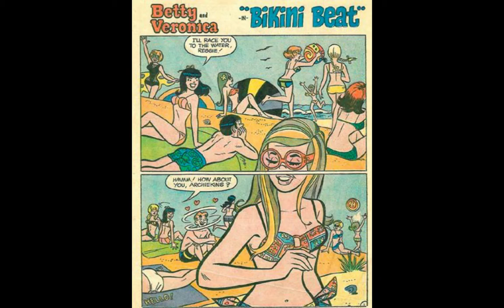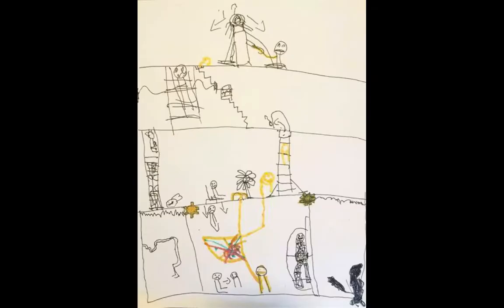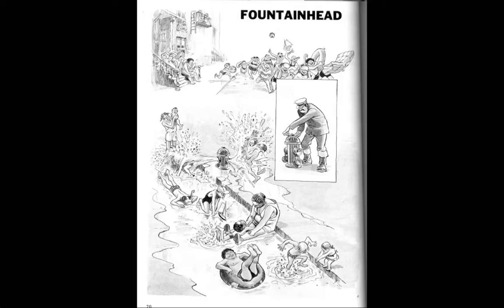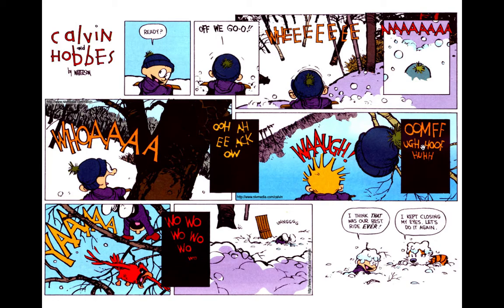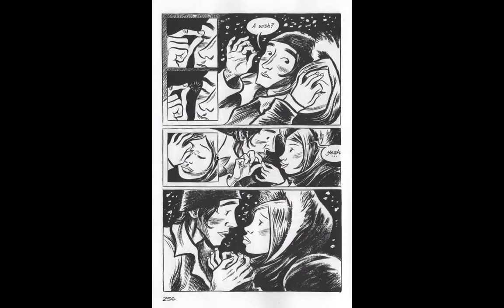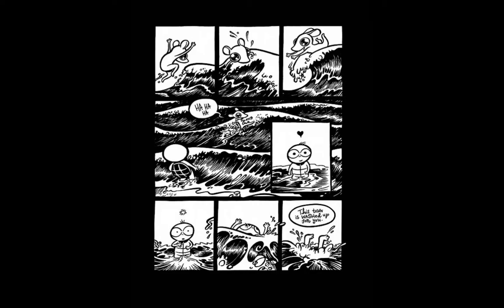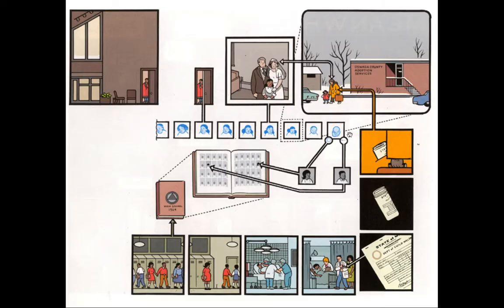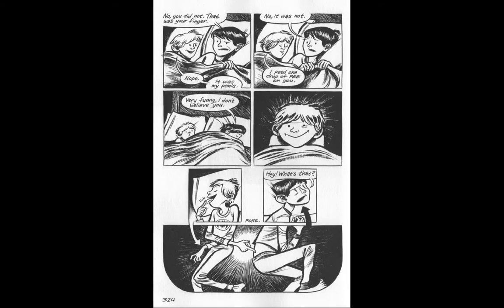How to Write a Graphic Novel: You Cant Do This in the Movies part 2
Ready to make the jump from prose to graphic novel? This continuous running, self-paced course teaches you how you can turn your written story into sequential art.

You can make your graphic novel ideas come alive.

Most people write words and put pictures to the words. Words, picture, words picture.

The picture is merely what the words are saying and It results in boring, sad, unimaginative, undramatic comics.

It doesn't lift off the page.

Maybe it informs, but it doesn't inspire...

You want to inspire!

This is the story you've been working on for years, or have dreamed about or lived!

Yes, you can learn to make your graphic novel soar!

You've got an idea...

or a whole story or project, already mapped out, maybe even written.

I've seen potential students at this point lose their way, feeling more lost and alone in their quest to find the vision in their story.

They settle for pictures of what the words already say.

They settle for boring their readers.

They settle for just putting pictures what they've written inside little boxes.

I won't let that happen to you!